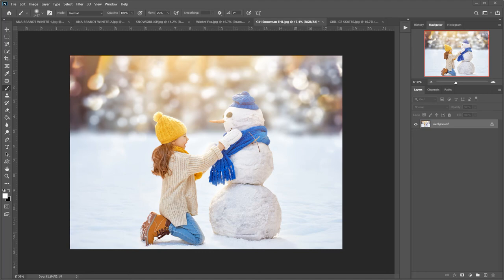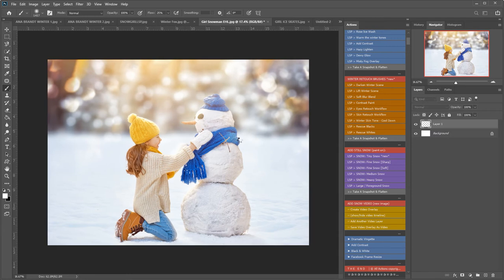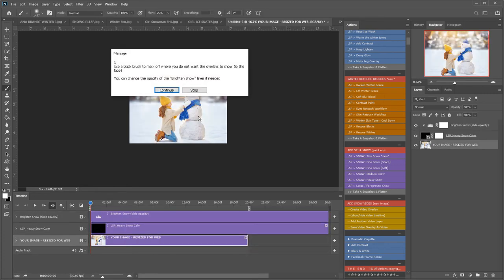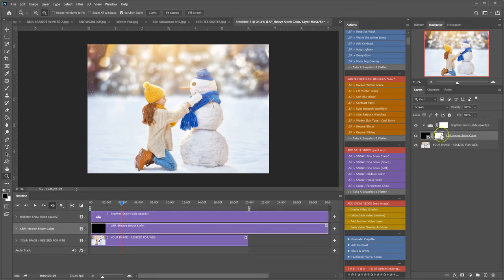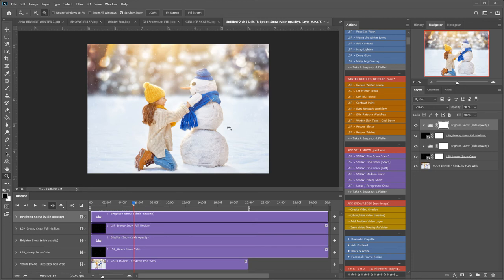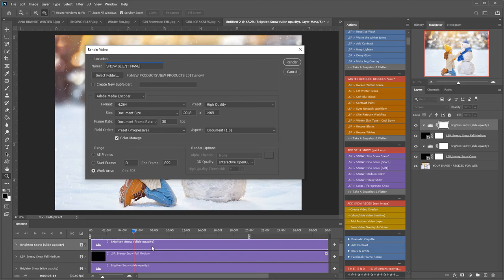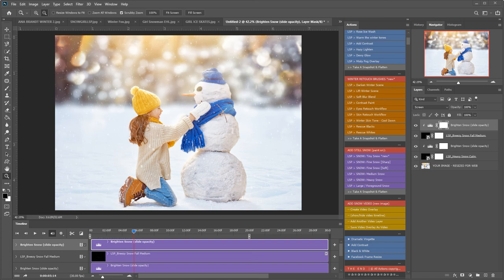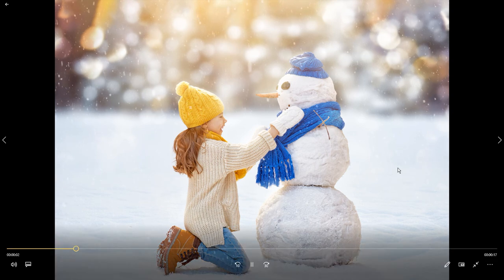Add Snow video Animation using Photoshop and the LSP Ice Kissed Winter PS Action Suite video 3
Add moving snow to your images with this step-by-step walkthrough using the LSP Actions Ice Kissed Winter PS Actions and snow video layers included. For a more in-depth tutorial, please watch video 1.

This set contains 45 winter actions PLUS moving snow video animations that are super easy and fast to use.